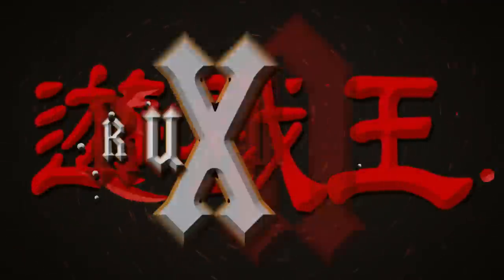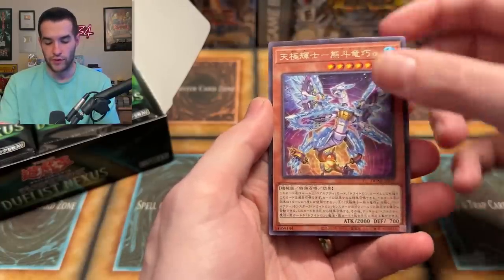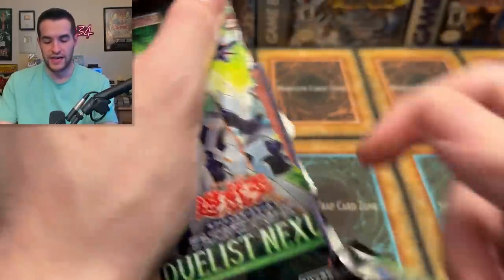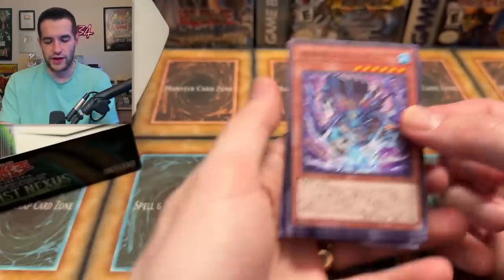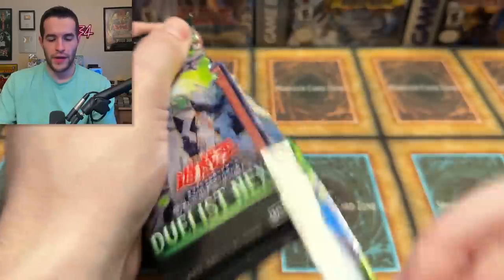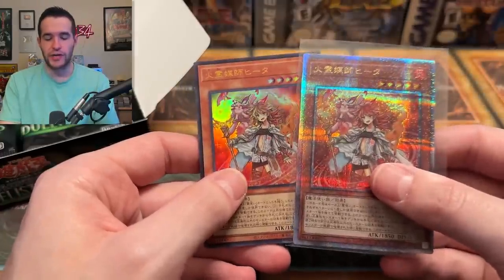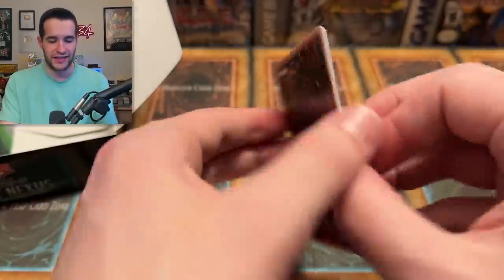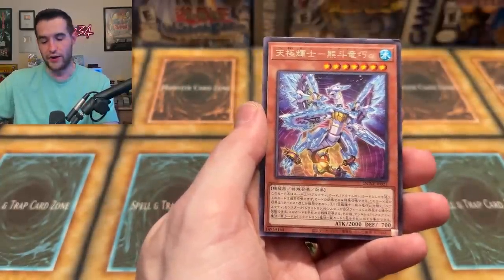Konami's NEW 25th Anniversary Rare Opening (Duelist Nexus)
Check out YugiMarket For OCG Products!

➤TCGPlayer Link!